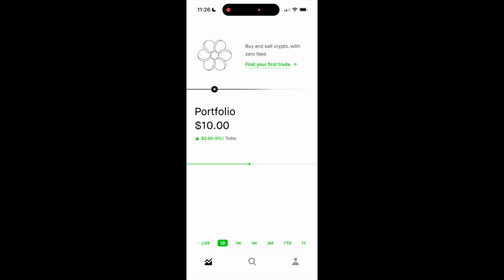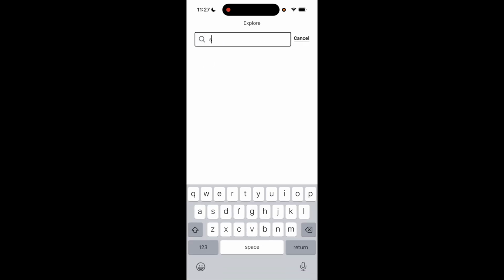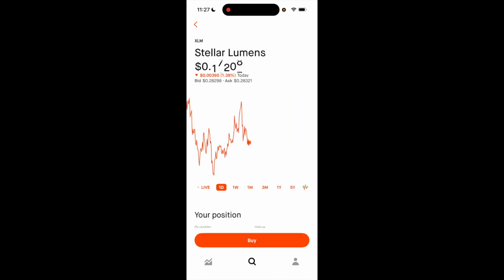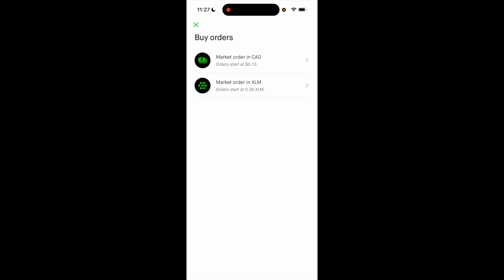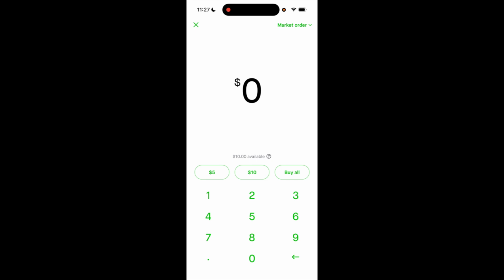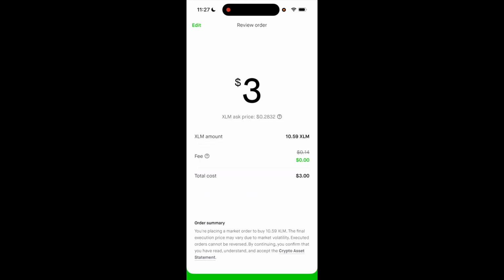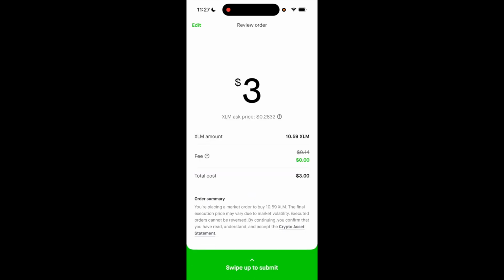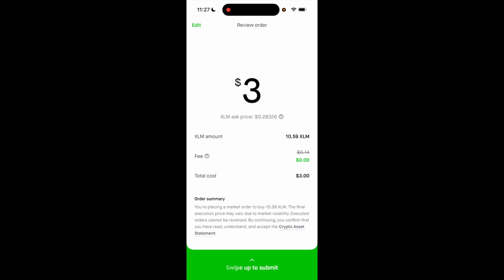How To Buy Stellar Lumens Crypto In Canada On Robinhood | Step By Step Guide - Robinhood Tutorial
Learn how to buy Stellar Lumens crypto in Canada on Robinhood with this easy step-by-step Robinhood tutorial. If you're a Canadian looking to invest in Stellar Lumens (XLM) using Robinhood, this guide explains how to check whether Robinhood Crypto is available for your account and whether Stellar Lumens is supported for trading. Because Robinhood's cryptocurrency services depend on regional availability, account eligibility, and local regulations, Canadian users should first confirm whether crypto trading and Stellar Lumens trading are available before trying to place an order.

In this Robinhood tutorial, you'll learn exactly how to log in to your Robinhood account, complete any required identity verification, navigate to the Crypto section, and search for Stellar Lumens (XLM). You'll also learn how to check whether XLM is available in your region, fund your account using a supported deposit method if eligible, review the live Stellar Lumens price, choose an order type, enter the amount you want to invest, confirm your purchase, and verify that XLM has been added to your crypto portfolio.

Buying Stellar Lumens on Robinhood in Canada is useful for beginner investors, long-term crypto holders, and traders who want a simple way to access digital assets where supported. Whether you're adding XLM to a diversified cryptocurrency portfolio, exploring blockchain payment networks beyond Bitcoin and Ethereum, or learning how cryptocurrency investing works, Robinhood provides tools such as price charts, watchlists, portfolio tracking, recurring investments where available, and account security features to help manage your investment.

In this step-by-step guide, you'll learn how to buy Stellar Lumens crypto in Canada on Robinhood, how to check whether Robinhood Crypto is supported in your region, how to confirm whether XLM is available for trading, and how to monitor your Stellar Lumens holdings after purchasing. You'll also learn tips for understanding cryptocurrency volatility, reviewing trading fees and spreads, securing your account with two-factor authentication, checking deposit options, and building a responsible long-term crypto investment strategy.